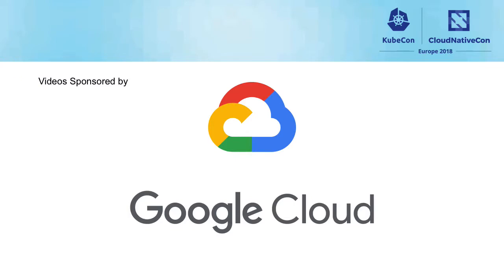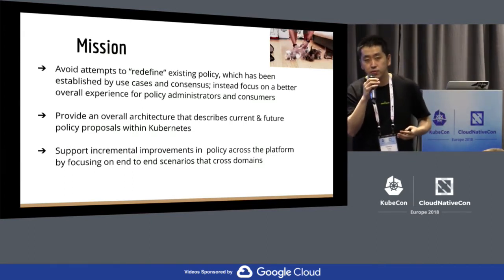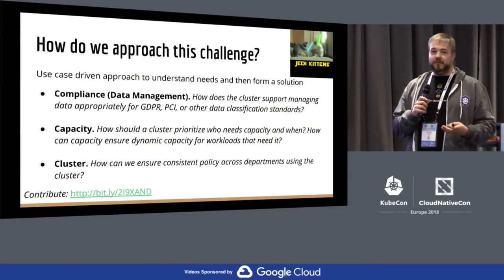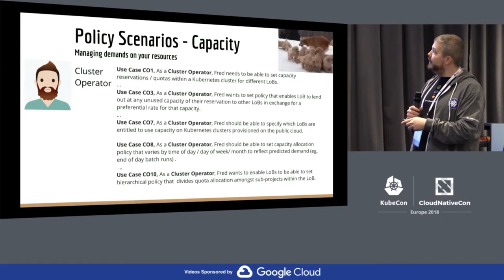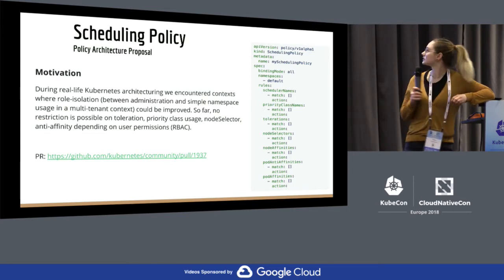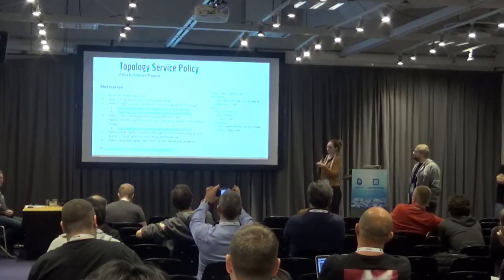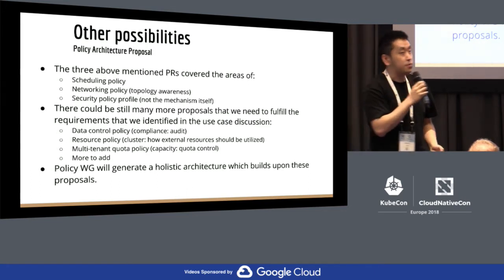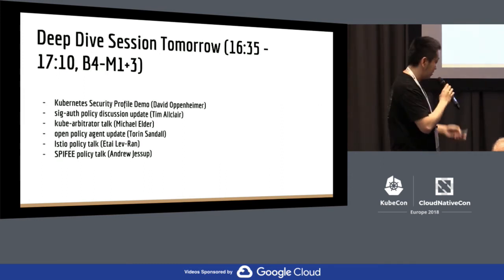Kubernetes Policy WG Intro – Zhipeng Huang, Huawei (Any Skill Level)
This session will be divided into two sections, the first section will be the introduction of Kubernetes Policy WG (motivation, current work status, etc...), and second section we will invite folks from the current-forming CNCF SAFE WG to give an overview talk about their WG and future collaboration areas with k8s policy wg.

About Zhipeng
Zhipeng Huang currently serve as open source operation manager for Huawei. Zhipeng have been involved with various major open source communities and is now the PTL of OpenStack Cyborg project, co-chair of OpenStack Public Cloud WG, and co-lead of the Kubernetes Policy WG.